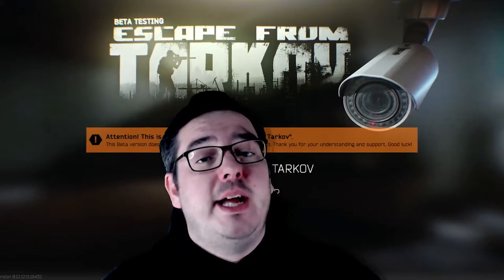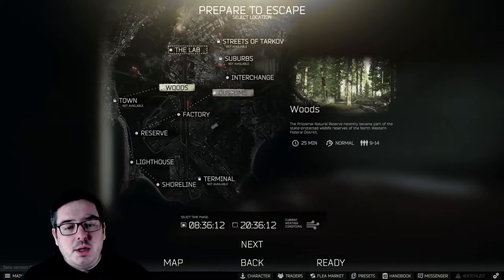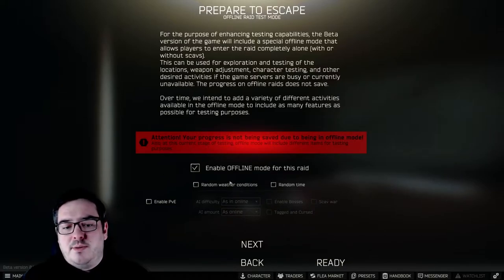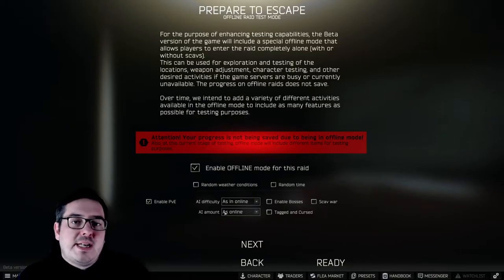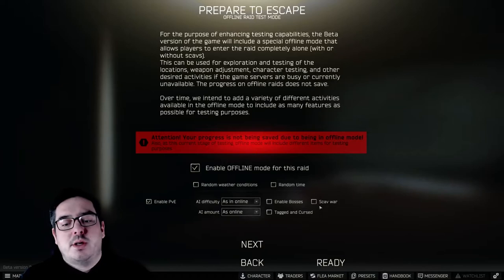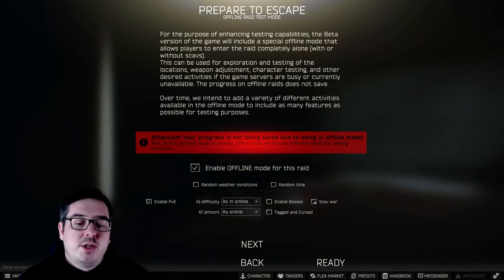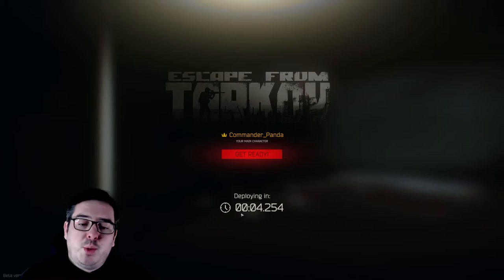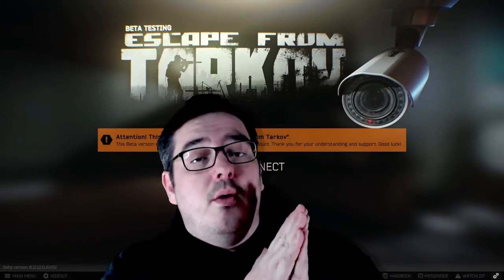Escape From Tarkov 12.12 Offline Mode Explained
Did you know Escape From Tarkov has an offline mode that let's you practice on ANY map WITHOUT risking any of your loot?!

It's amazing for learning maps, learning movement and learning gunplay and combat mechanics!

Get some hours in offline mode under your belt and then head in to every raid with more confidence!

My PC Specs
AMD Ryzen 7 3700x CPU
MSI Geforce RTX 3070 Gaming X Trio GPU
32gb (2x16gb) 3200Mhz Corsair Vengeance RAM
Asus Tuf Gaming x570 Plus WiFi Motherboard
Samsung 970 Pro 1tb M.2 NVME SSD
Western Digital Black 250gb M.2 NVME SSD
Seagate Barracuda 1tb HDD (x2 in raid 0)
Aerocool 360mm AIO Cooler
LG 27GL850-b 144hz 1ms 1440p Monitor
Philips 273V 1080p 75hz Monitor
Corsair K65 RGB Mini Keyboard
Elgato Streamdeck
Logitech Streamcam 1080p 60fps Webcam
Microsoft Lifecam HD3000 720p 30fps Webcam